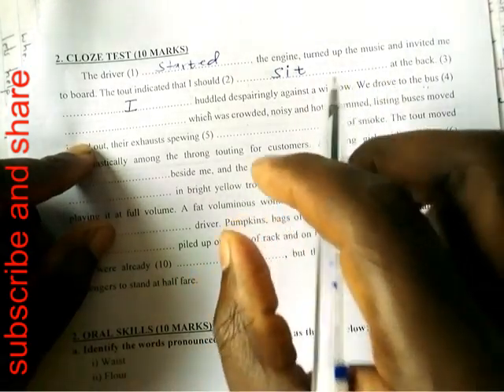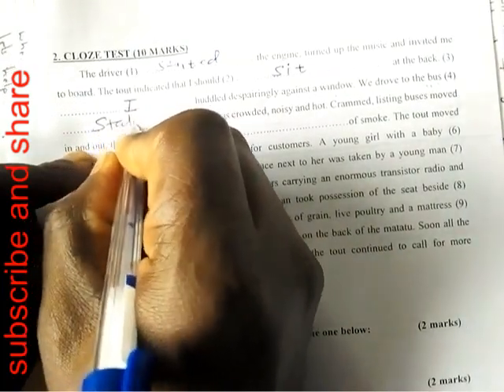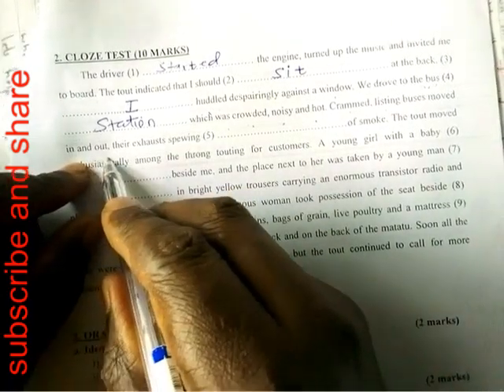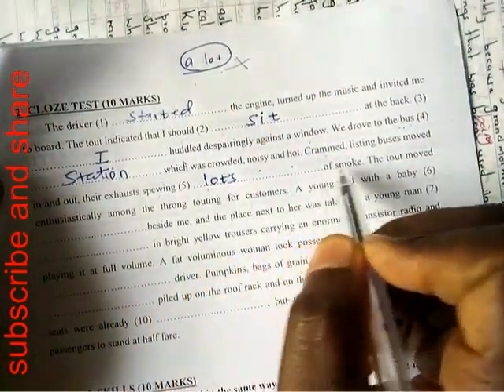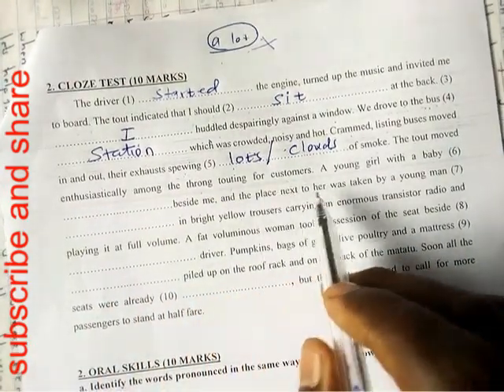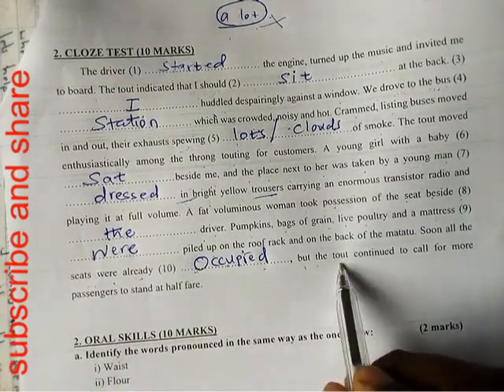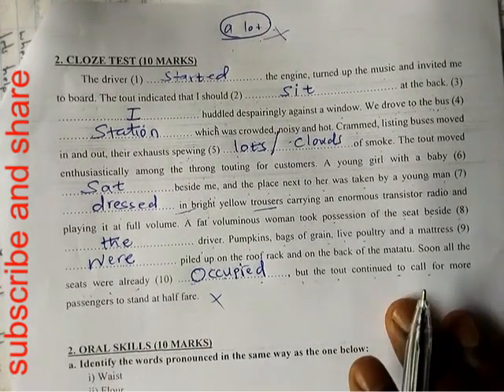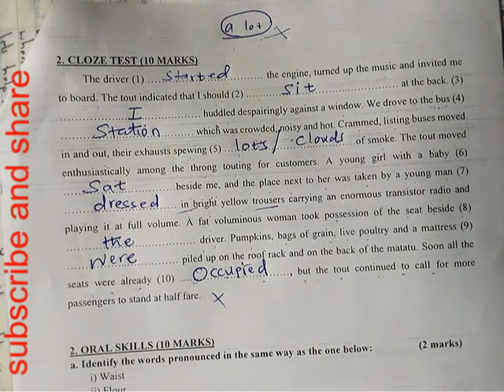2025 K.C.S.E ENGLISH CLOZE TEST